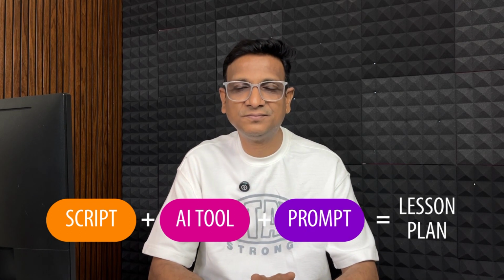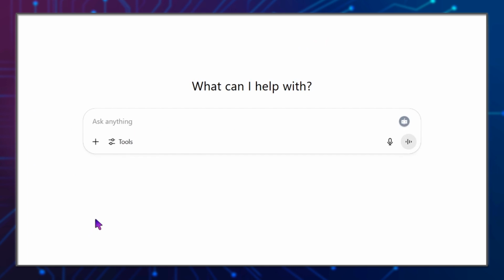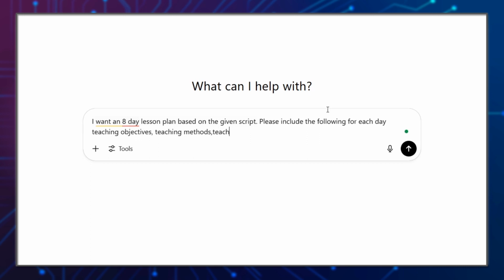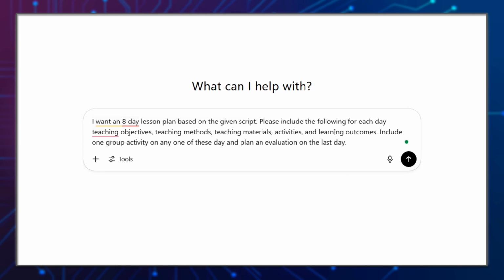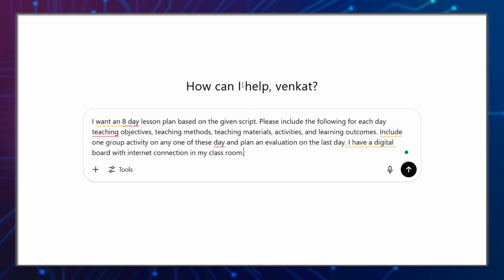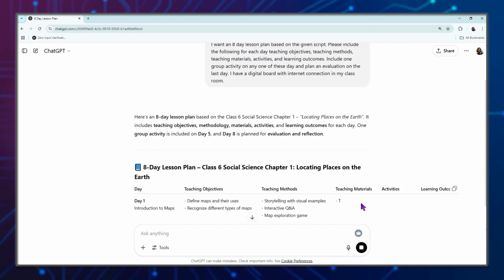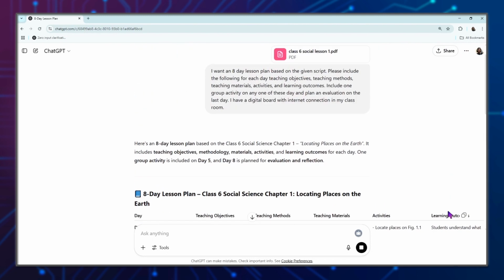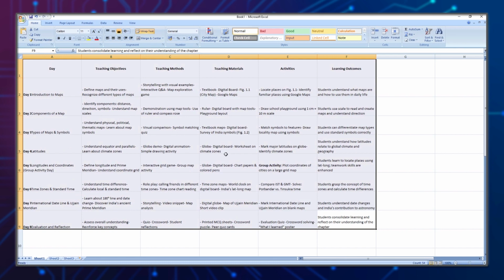How to Use AI Tools to Create Lesson Plans—A Guide for School Teachers | Venkat AI EduHacks Ep 2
In this video, we’ll show schoolteachers how to quickly and effectively create lesson plans using powerful AI tools. Whether you're teaching online or in the classroom, these methods will save you time and help you plan engaging, student-centered lessons. Learn how to structure your lesson objectives, choose teaching aids, plan activities, and more – all with the help of AI. Perfect for CBSE, ICSE, and state board teachers!

🔹 What you’ll learn:

* What is a lesson plan?
* 3 stages of lesson planning
* Step-by-step AI-assisted lesson plan creation
* Tools like ChatGPT, MagicSchool, and more
* Real classroom examples

💡 Make your planning smart, fast, and stress-free with AI!
Whether you’re a school teacher, tutor, or educator, this video is your starting point to explore AI-powered teaching.
Let’s empower education with AI!